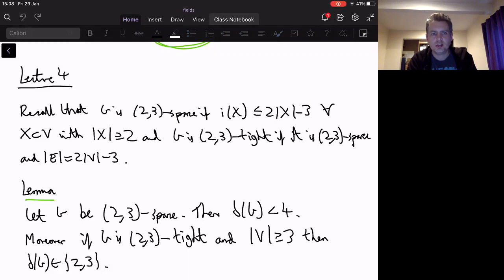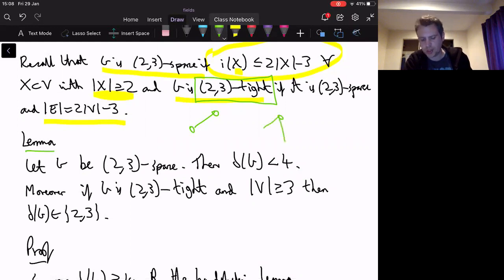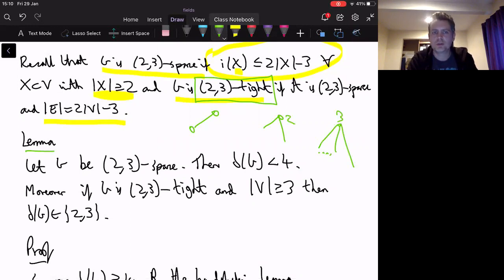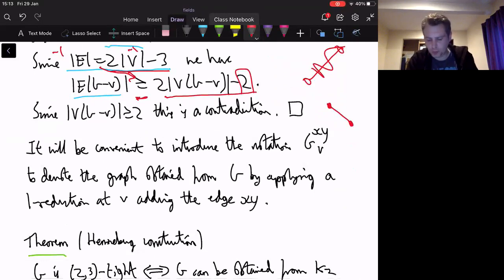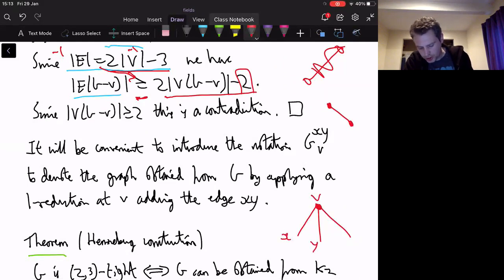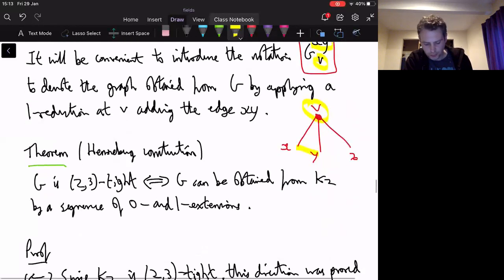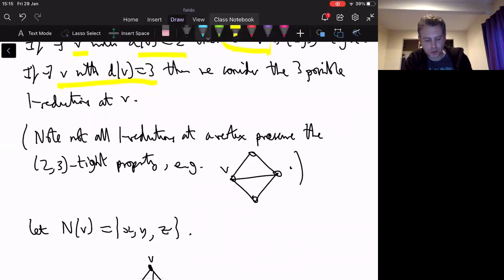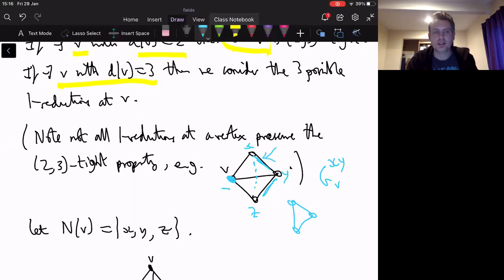Lecture 4 Part 1 - Graduate Course on Combinatorial and Geometric Rigidity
Tony Nixon - Lancaster University
recursive operations, the pebble game and plane minimally rigid graphs